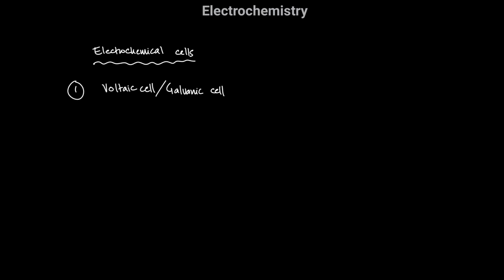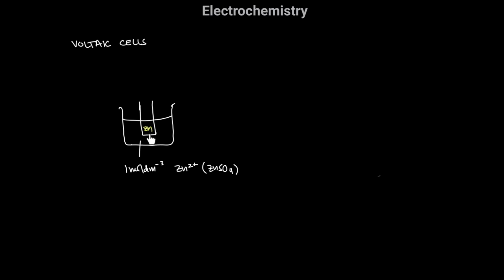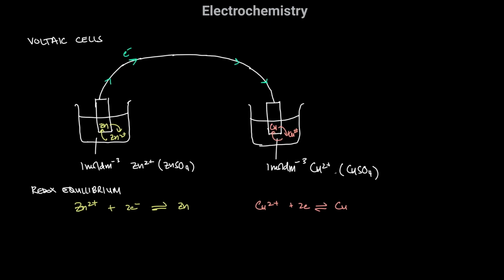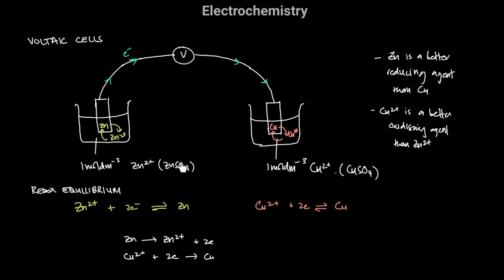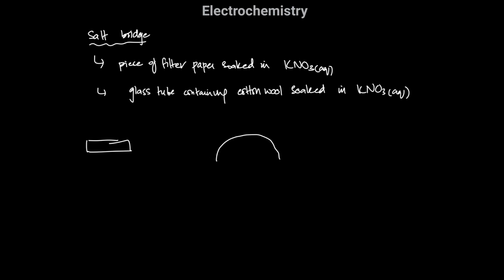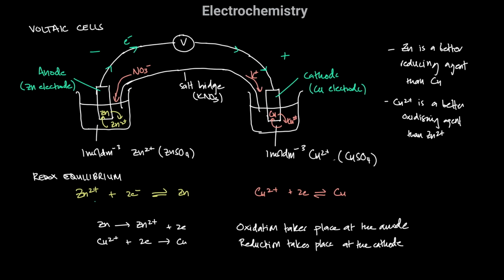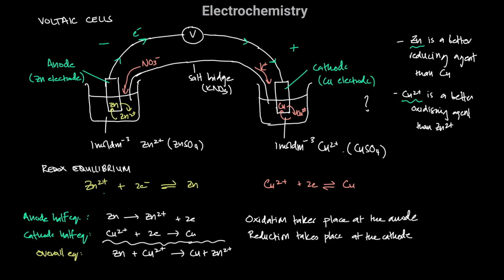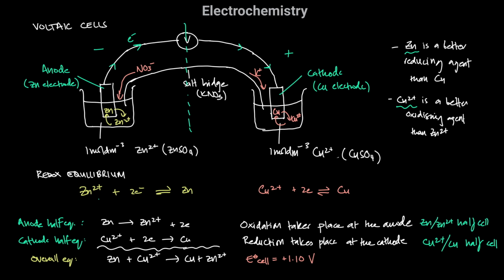8.01 Voltaic cells | A2 Electrochemistry | A Level Chemistry